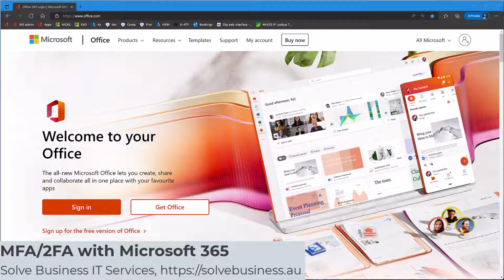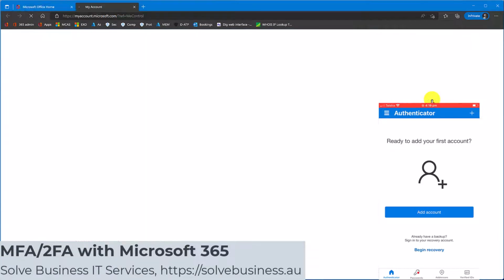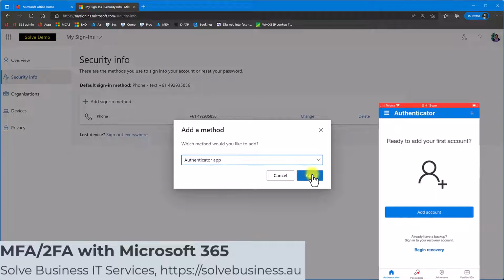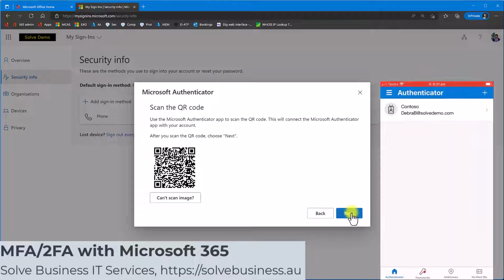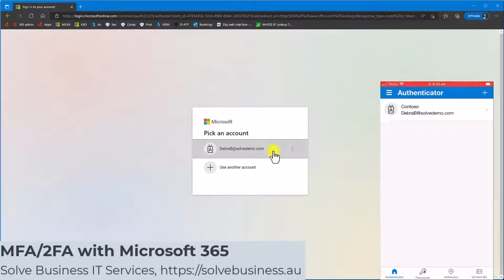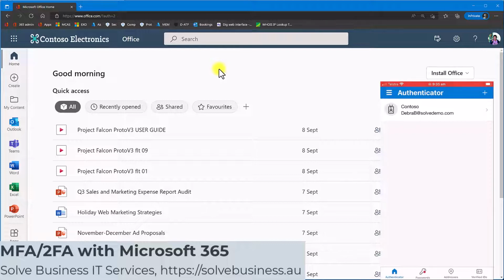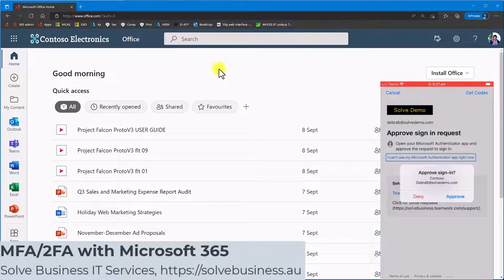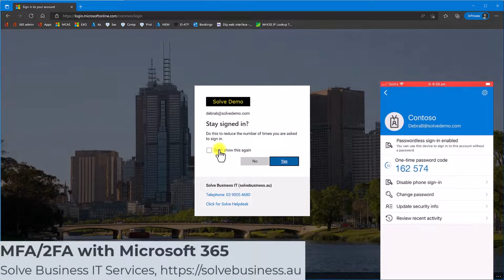Passwordless and Push Approve MFA Setup Office 365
How to enable or setup Push to Approve and Passwordless MFA for Office 365
00:00 - Introduction
03:19 - Opening your Microsoft Account Manager
05:22 - Setting up Microsoft Authenticator
08:14 - Set Authenticator as DEFAULT Method
09:42 - Signing in with 2FA enabled
12:48 - Enabling Phone Signin aka Passwordless